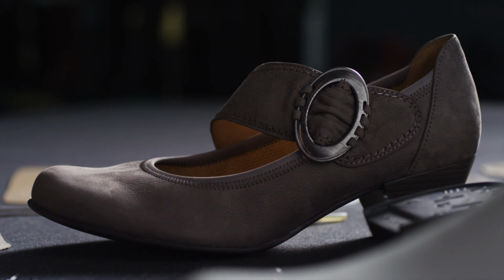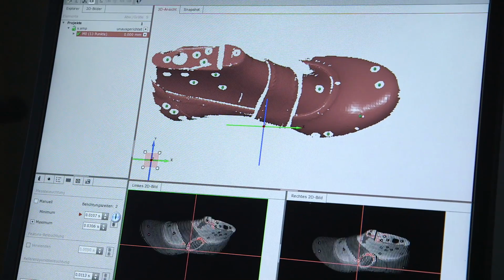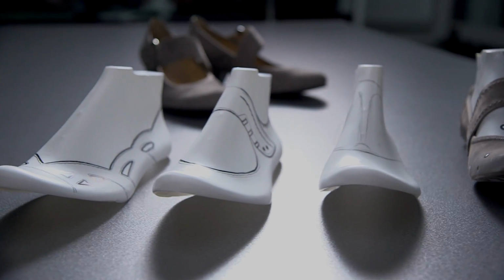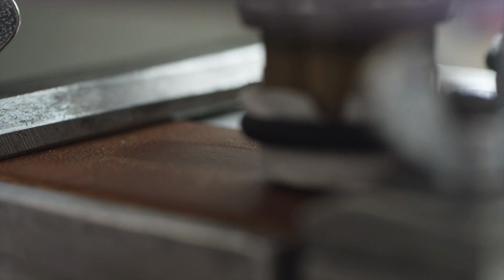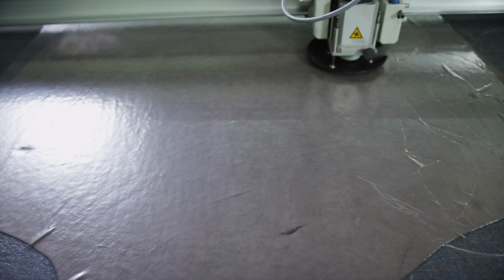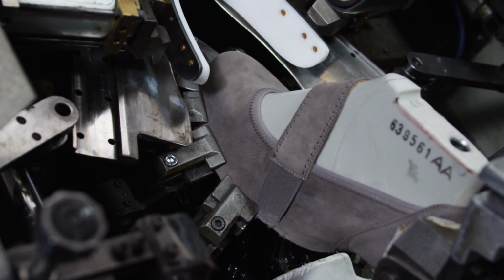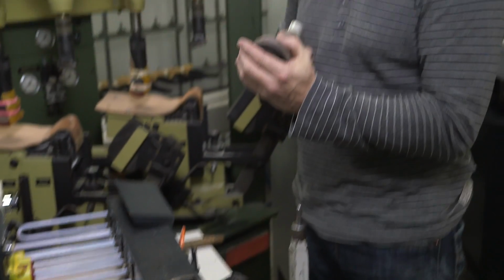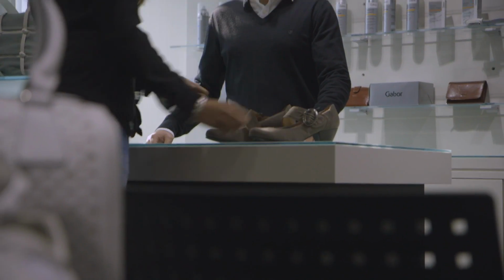Gabor - how a shoe is made